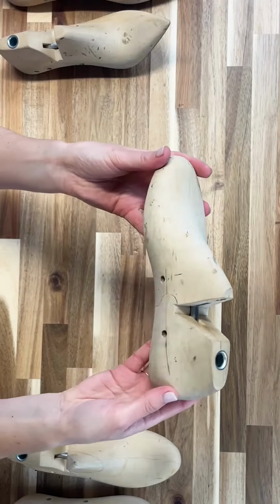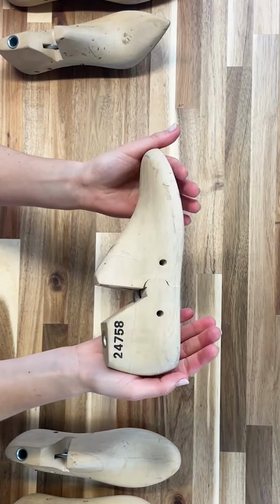Our 3 Shoemaking Lasts 🌟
Every shoe starts with the last. The last is a shoe shaped block that the shoe is built around and the shoe takes on the lasts shape in the process. With this in mind you have to choose the right size, shape and heel height of your last before you begin making a shoe. 👡

Lasts replicate the shape of the foot but are not totally foot shaped because the foot has too many curves to replicate, and well...most of us don't want a foot shaped shoe (sorry 'Vibram Five Fingers' shoe fans.)

At I Can Make Shoes, we sell 3 different height lasts; flat mid and high which can all be used to make a variety of different shoe and boot styles.

In the industry, we have a phrase lastscomefirst 🌟

✨ LEARN MORE ABOUT HOME SHOEMAKING WITH OUR ONLINE COURSE ✨

Our Online Course features over 50 hours of beginner friendly shoemaking and bootmaking videos ready to go! The course also comes with a free shoemaking kit and a 14 day money-back guarantee!

👟 You can sign up for my FREE Introduction to Shoemaking course using this link (p.s. it includes a full step-by-step tutorial)

👡 Or enrol to the full course now! You will receive a free shoemaking kit and there's a 14 day money-back guarantee

📚 If you're looking for a more affordable entry point into home shoemaking, why not check out our shoemaking book

📷 What do we use to film our videos?